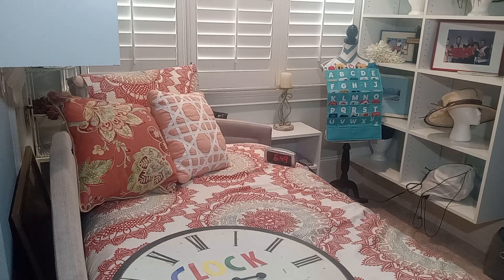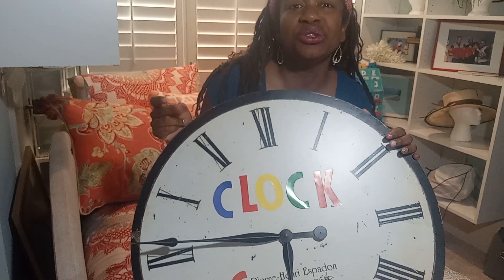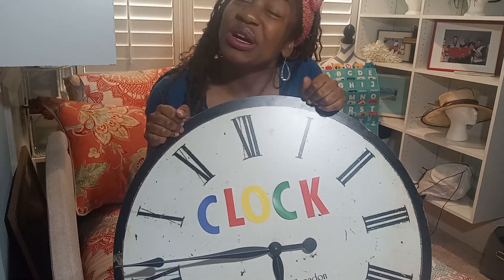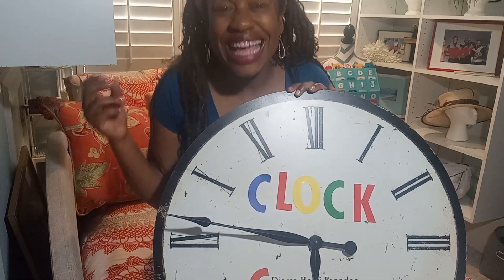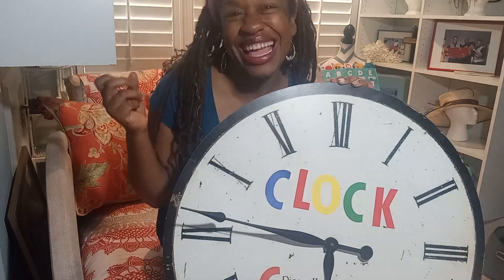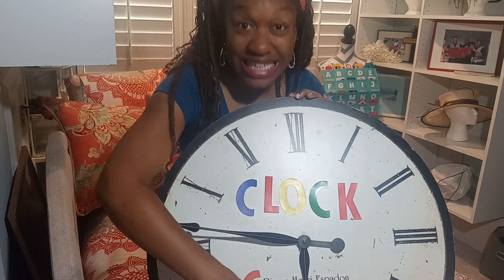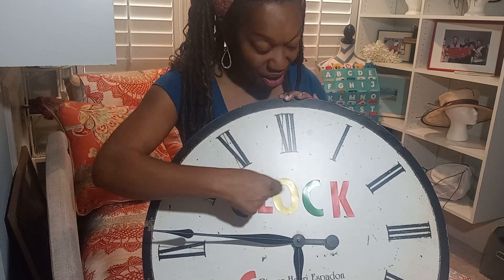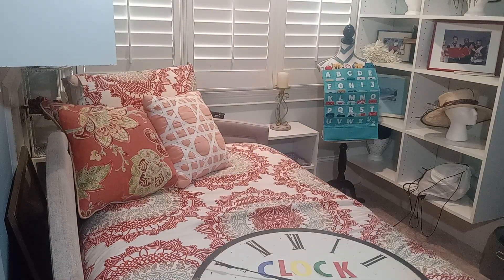Lauren sings Clock starts with the letter C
Thank you for learning with me